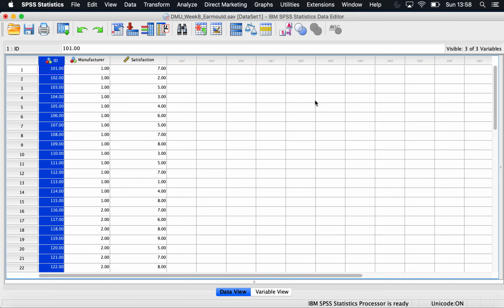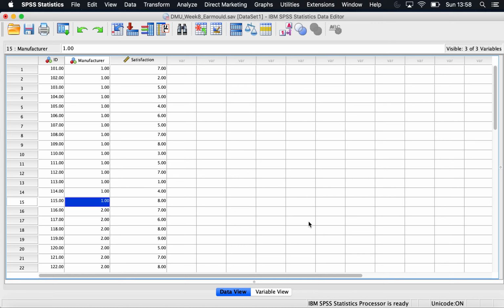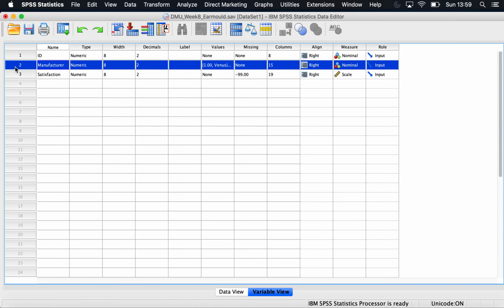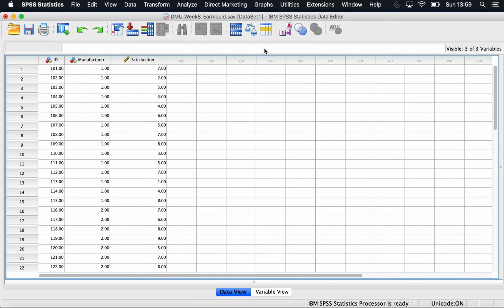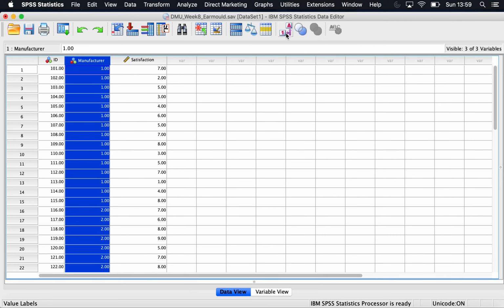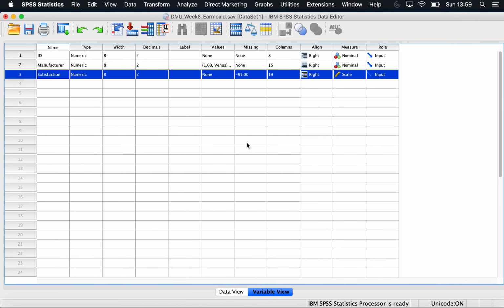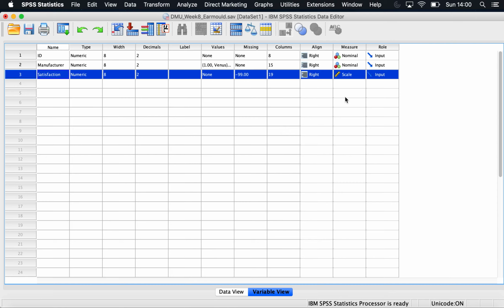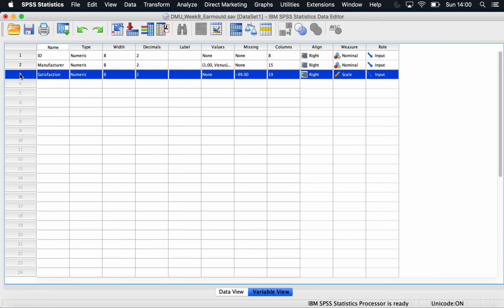Week 8: Understanding data_earmould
DMU Research Methods in Audiology 19/20: Week 8